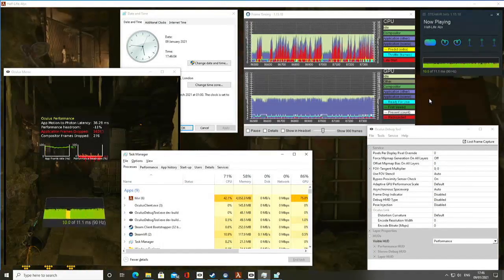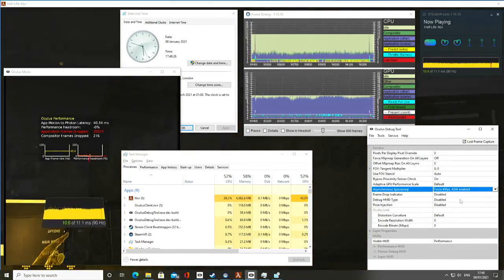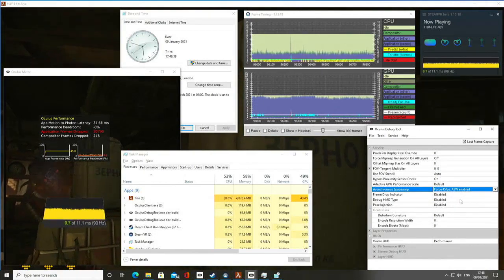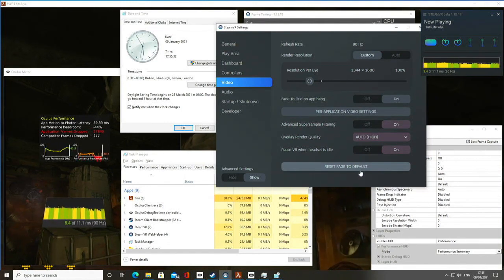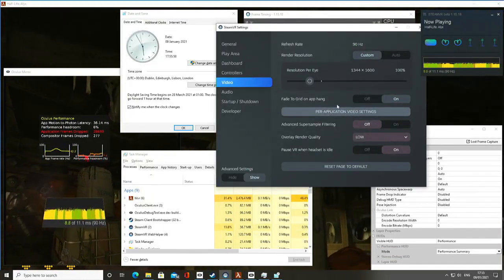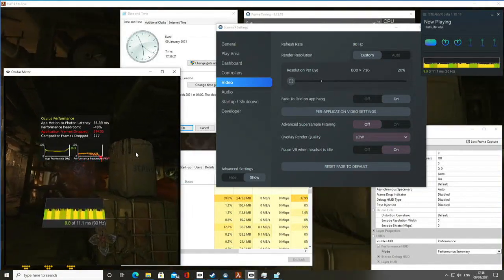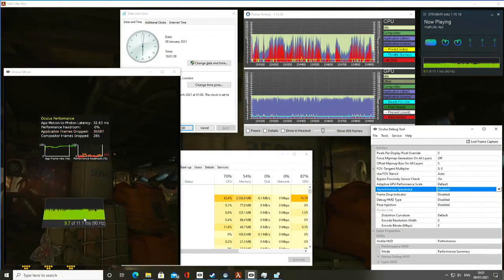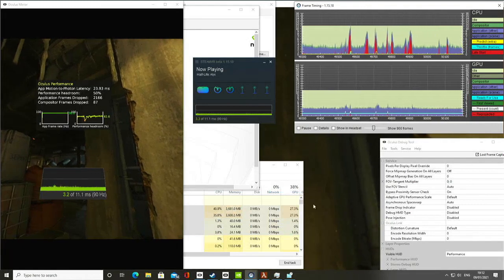Half Life Alyx CPU Late Start causing GPU frame drop reprojection loop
FAO DEVS, issue I've been dealing with since the game was updated soon after release, all drivers rolled back much further beyond alyx release date to eliminate the nvidia steam vr bug in new drivers

same hardware as on release day where I had no issues on my first play through, half way through second play through the game was updated and added smooth turning, there was a micro stutter introduced with that and I presume its the same thing that's carried over with every update since, they had another update to address the game crashing when collecting grenades, that introduced hand jitter, that was later fixed but again the micro stutter and performance issue shown was still present.

game is fully upto date, windows 10 fresh install with just oculus and steam installed, no overclocking or monitoring programs, no nvidia experience, it's literally just half life alyx causing the cpu late starts.

many people reporting the same thing across various hardware and headsets, all from the same early game updates, this isn't nvidia or intel, oculus or steam vr specific.